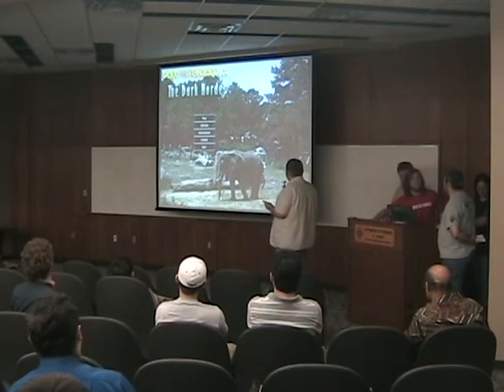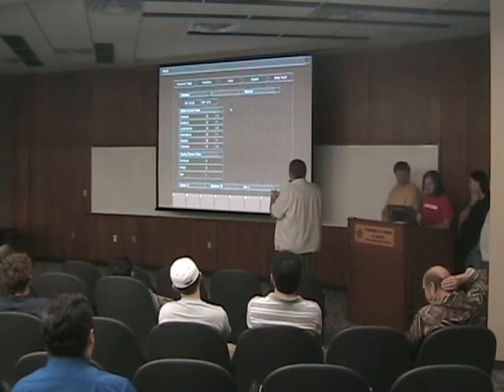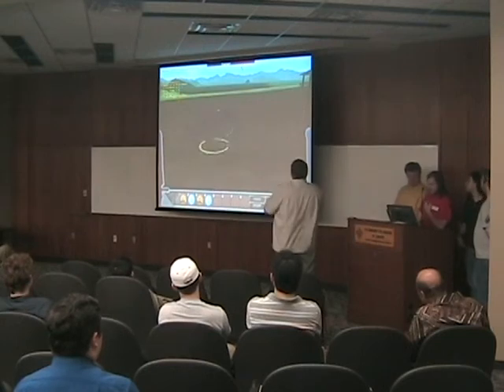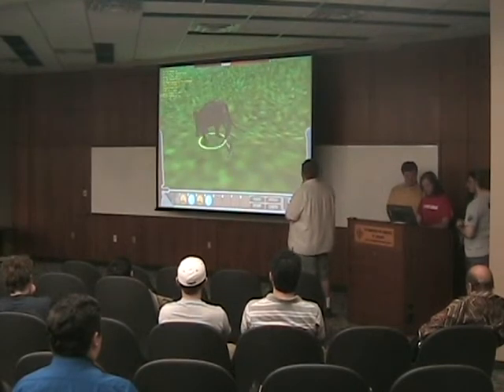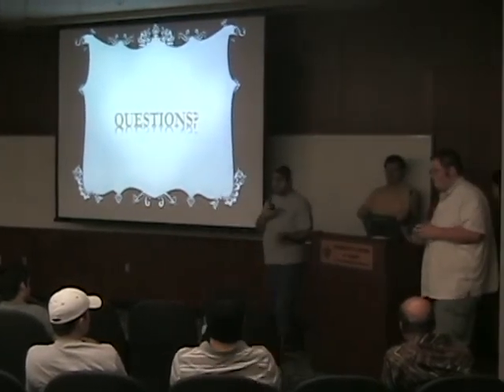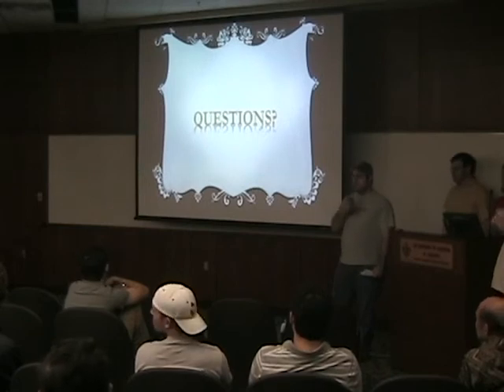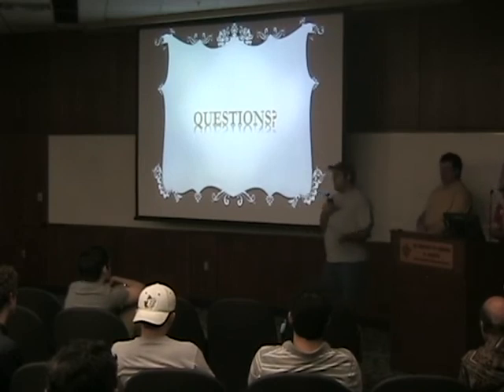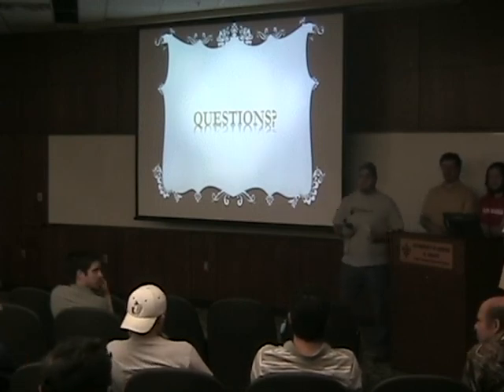CMPS 427 Spring 2010 Final Presentation - Group 1 Part 3/4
This is the final presentation of the senior level Video Game Design and Development class at the University of Louisiana at Lafayette. The presentation was held in the auditorium of Oliver Hall on May 5th, 2010 from 10:45-12:30.

For the beginning of group 1 (Path of Cleansing: the Dark Horde) go to video 2